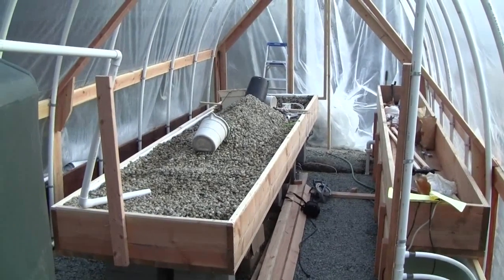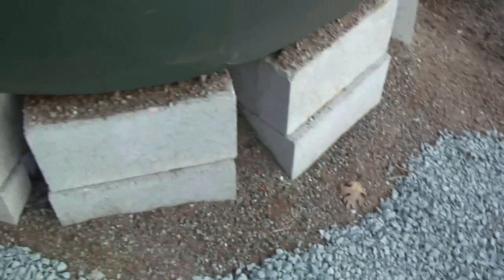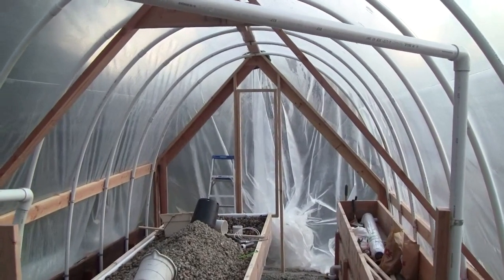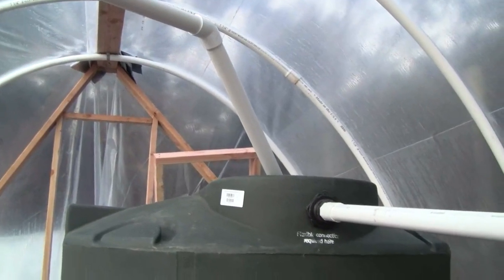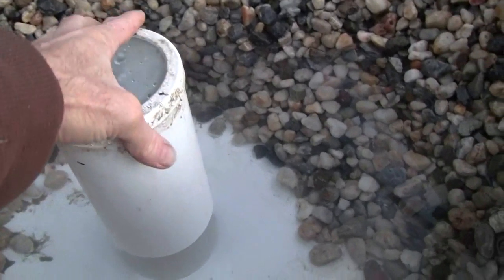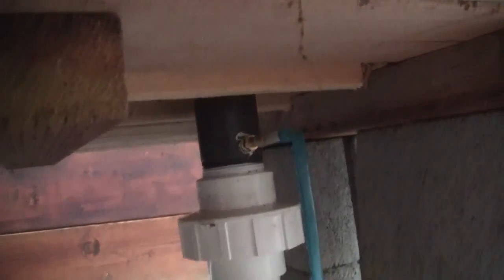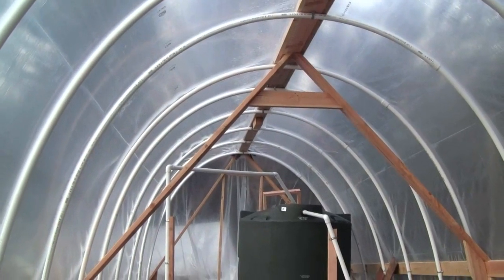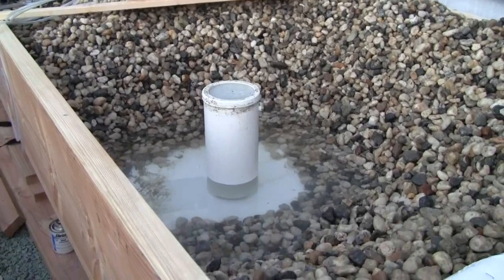Personal Media and Raft Aquaponics System 3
Update on construction of a Personal sized aquaponics system.  This system has a 4 foot by 16 foot river rock table and an ~2 foot by 16 foot Deep Water Culture table for growing leafy greens on floating rafts.  This update shows the table loaded with rock, and we've spread gravel around the interior of the greenhouse.  The system uses a compact set up to fit into a 12 foot wide greenhouse enclosure, 30 feet long.  This system is similar to those soon to be offered on Kickstarter.  The river rock table is the same as what will be offered.  The Deep Water Culture table is the same except that it's narrower than what the plan sets will describe.  But it's easy to change the width or length as this installation shows.  Here we changed the 4 foot width to be 2 feet wide to fit into the greenhouse space.  The sump is also the same as will be in the plan sets, as is the fish tank and position (highest elevation of the system.  Flow is from the sump up into the fish tank, then gravity drains down to gravel table to filter fish solid waste.  From there, gravity drains back down to the sump.  The Deep Water table will use a separate pump that flows up into that table and then drains back into the sump via a constant height stand pipe.  The liner and drain for the Deep Water table remain to be installed.  System sizing follows rules described by Murray Hallam, Dr. Wilson Lennard, and others.